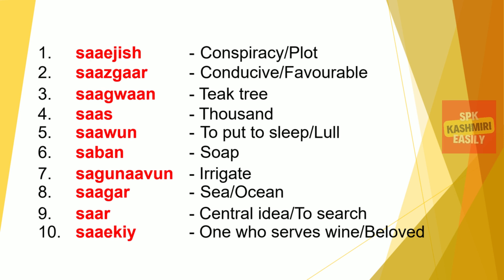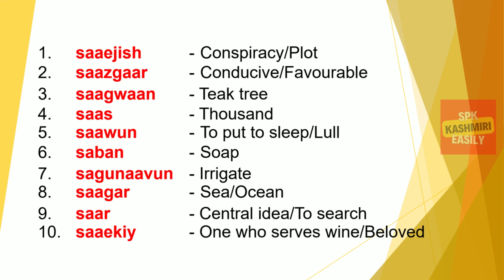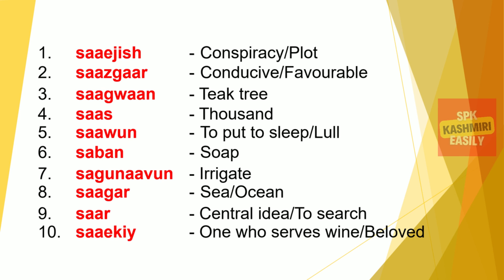Beginners vocabulary in Kashmiri-31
Complete Learning pack including the vocabulary can be found using the below links: